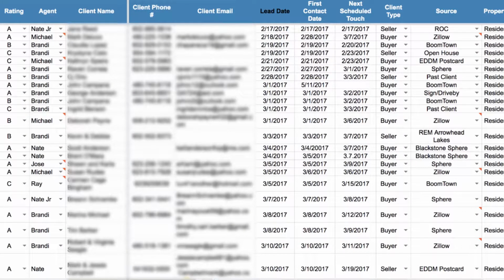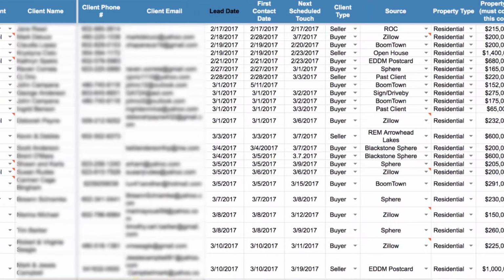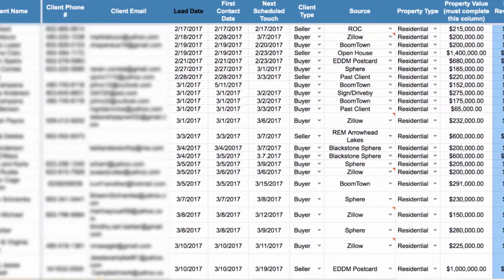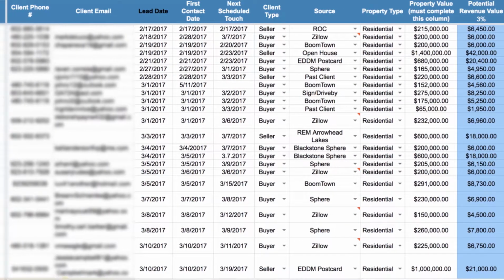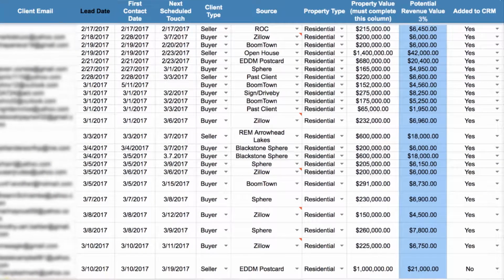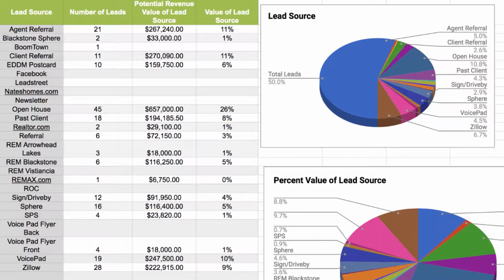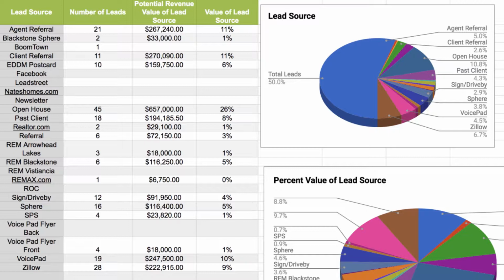How Tracking Your Leads Can Save You Money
At one point in my career, I would only track the leads that made it to closing. Not too long ago, however, I learned the value of tracking all my leads. By tracking each and every one, including their values, I learned that I could save money by diverting expenses away from poorly producing lead sources and putting them into sources that have proven to be fruitful. Today I’ll share a few tips about how to track these leads and how doing so can grow your business.

Nate Martinez
RE/MAX Professionals